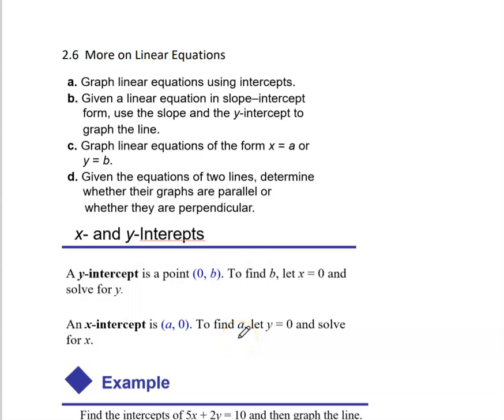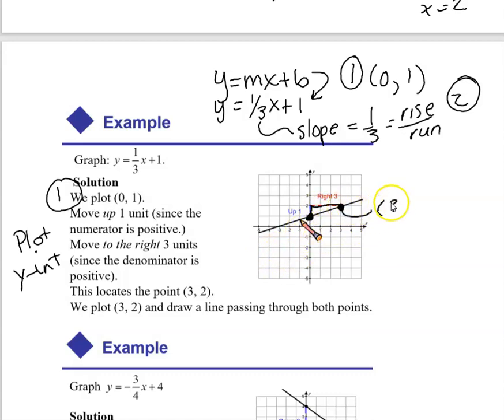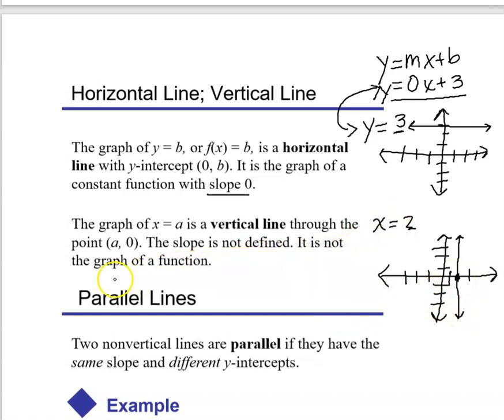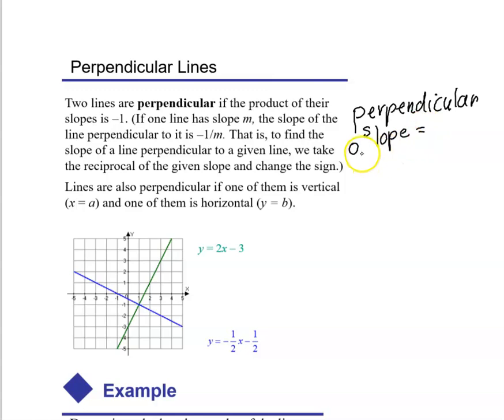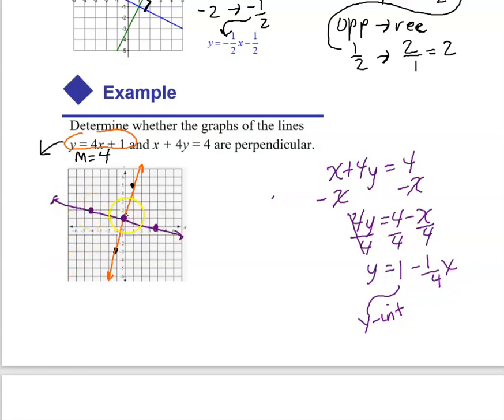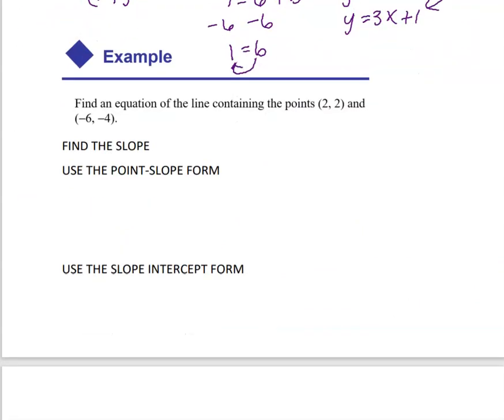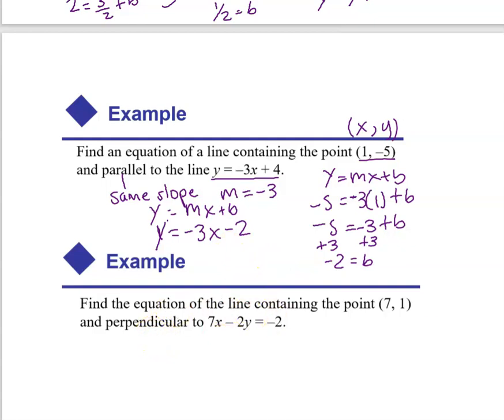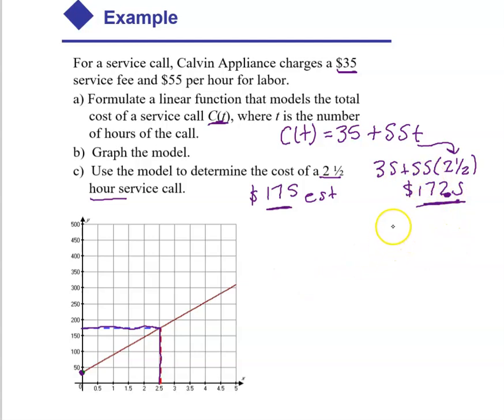Transitional Algebra Chapter 2 Sections 6,7